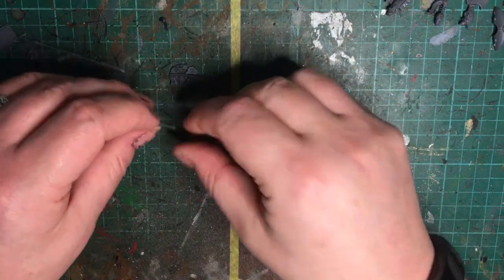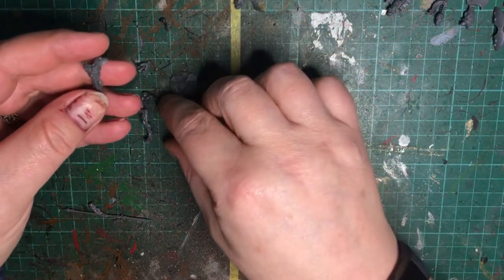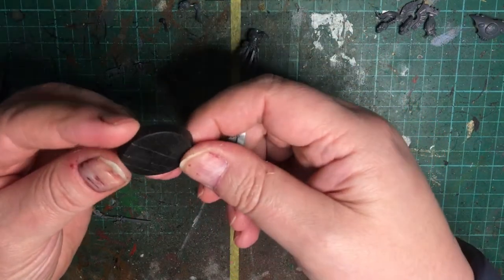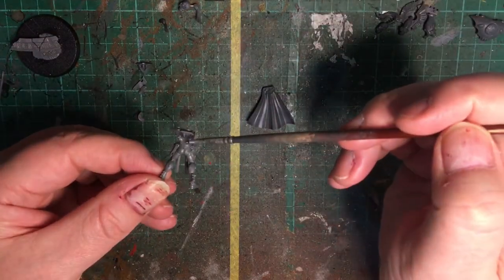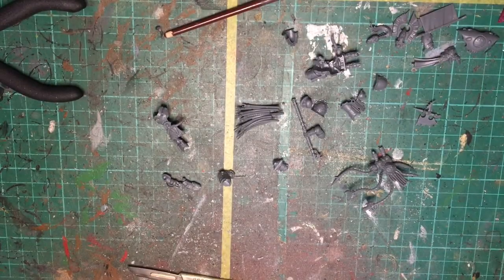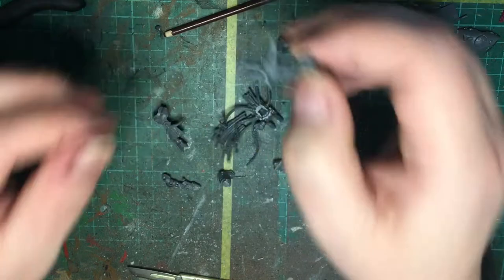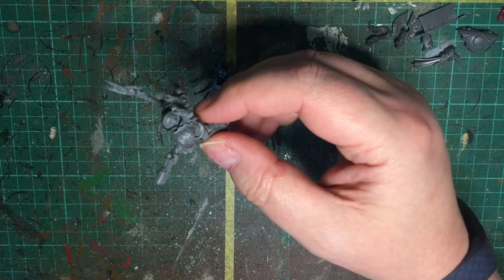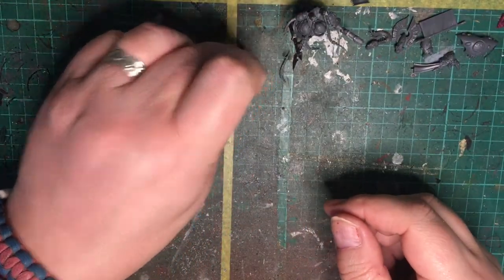Build Video - Eldritch Omens Aeldari Autarch & Chaos Warpsmith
We’re building the Autarch and Warpsmith in this video.  I decided that I was definitely going to change the bae3s the minis were supplied with to more reflect their status as HQ choices.